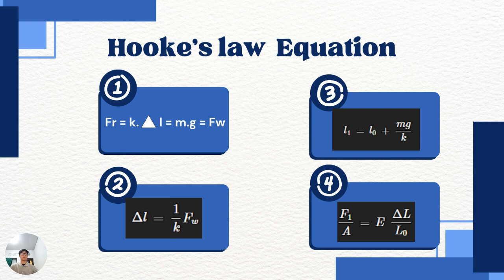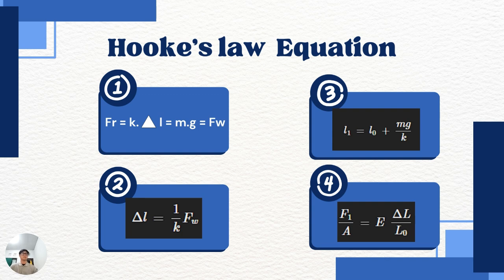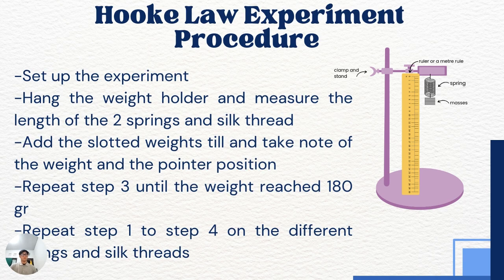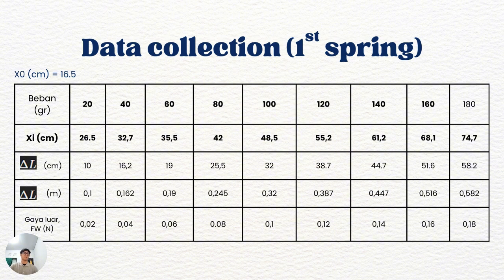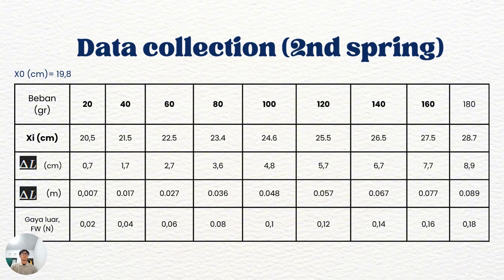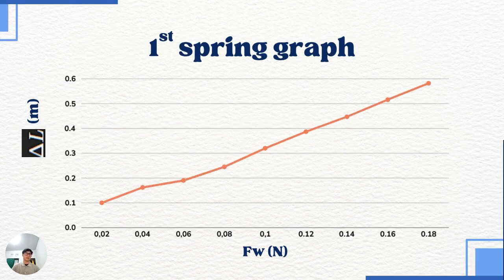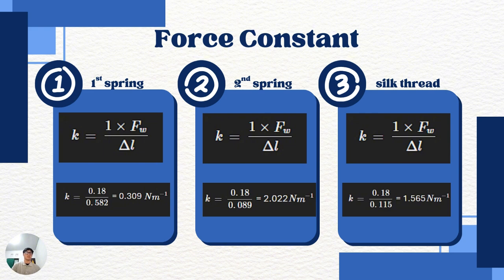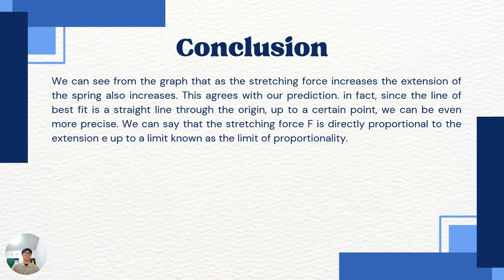Chapter 1-Hooke Law Experiment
Putu Krsna Aditya Putra Wiguna-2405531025
Praktikum Fisika Dasar
Dosen Pengampu: Prof. Dr. Tjokorda Gde Tirta Nindhia, S.T., M.T., M.Eng Program Studi Teknik Mesin
Fakultas Teknik
Universitas Udayana